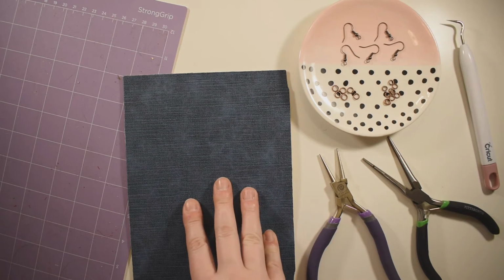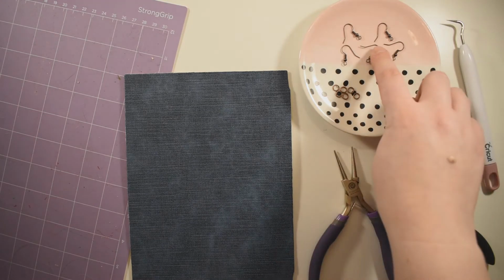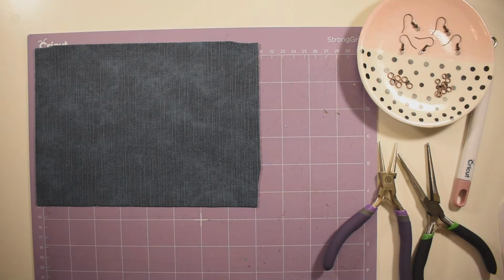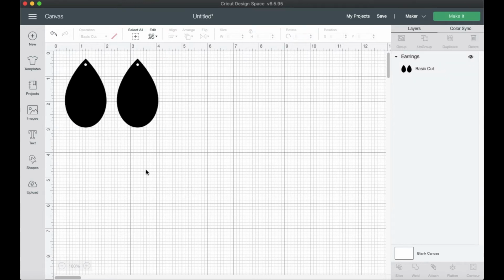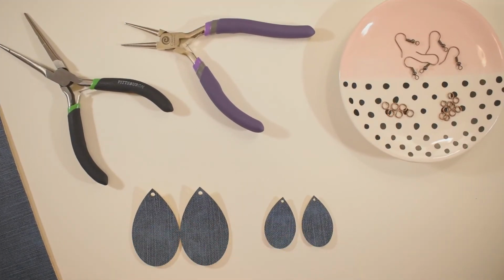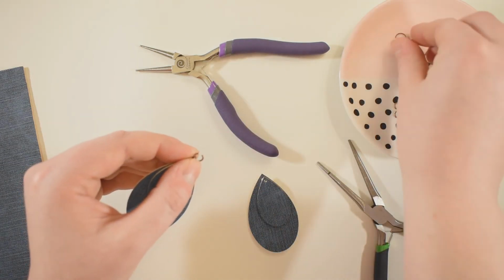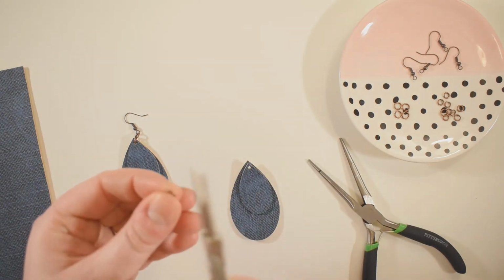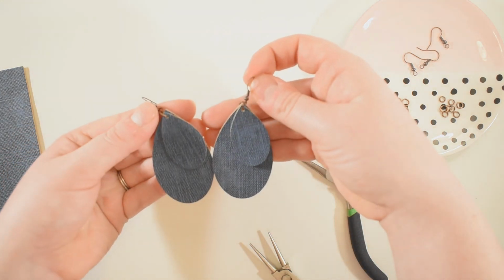How to Make Earrings with your Cricut Maker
Join me in watching tips and tricks on how to create all sorts of home decor items for your home!  Woodworking, CNC Machining, Cricut projects and more!  In this video I show how to make earrings with your Cricut Maker!  Stay turned for more on my crafting journey!

earrings, Diy earrings, leather earrings, Cricut, Shapeoko, Shapeoko XL, cricut signs, stencilled signs, stencilled decor, home decor, rustic wood sign, rustic home decor, g code, Cricut design space, SVG, wood sign